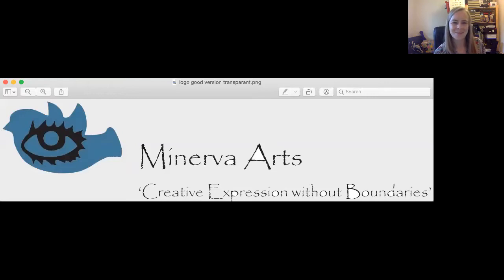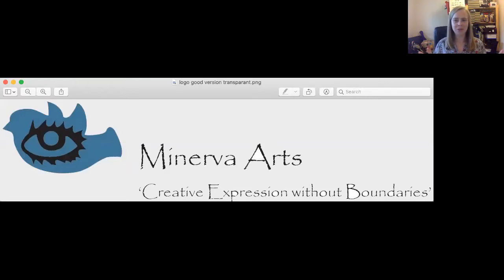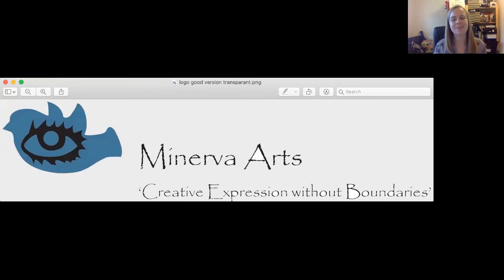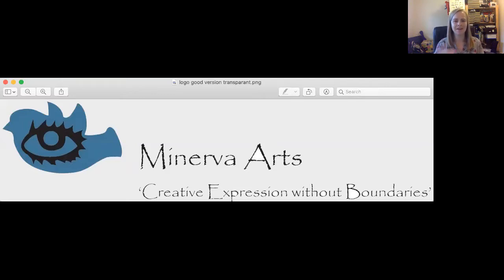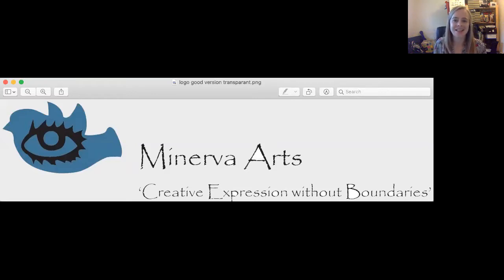Congleton Heritage and Antiques Festival Drama Workshop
A recording of a workshop on using drama techniques to explore heritage stories. Looking at Melodrama and Physical Theatre Techniques.